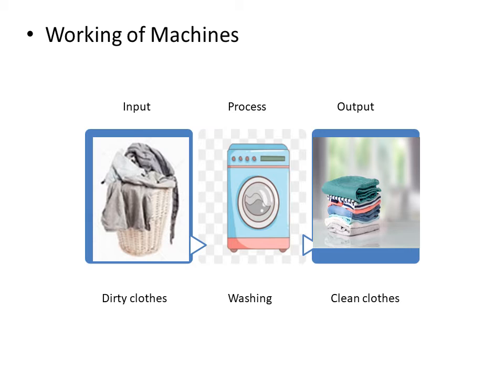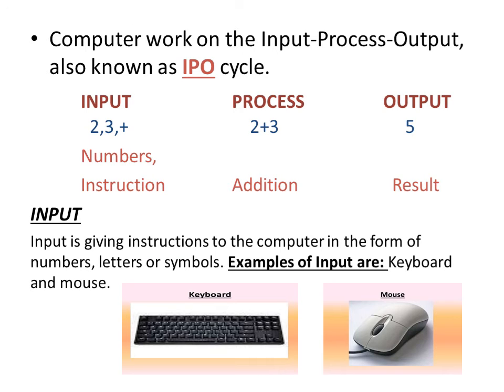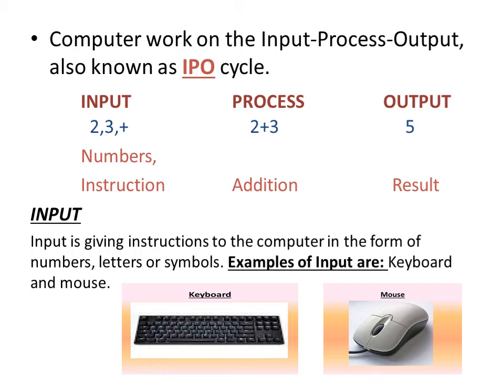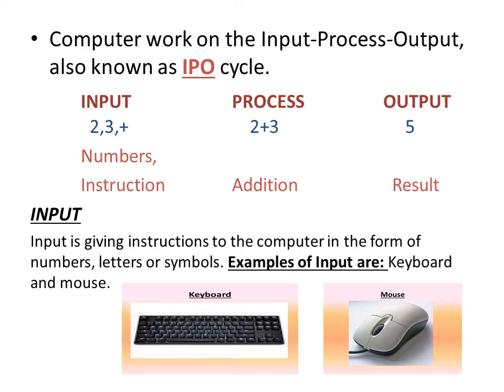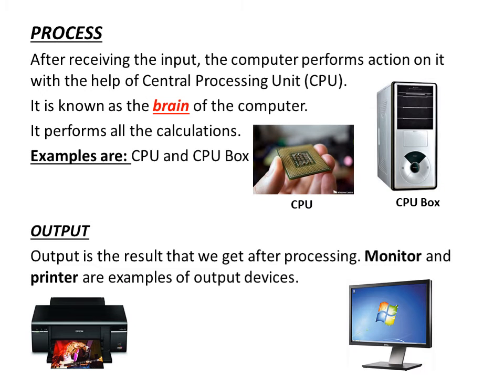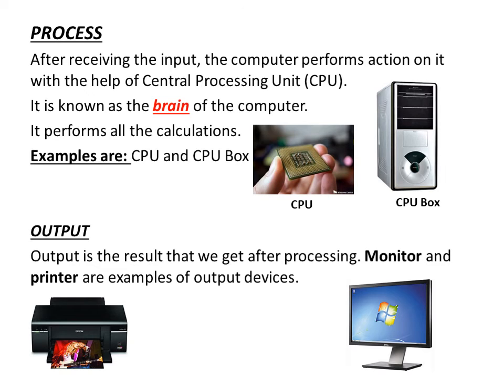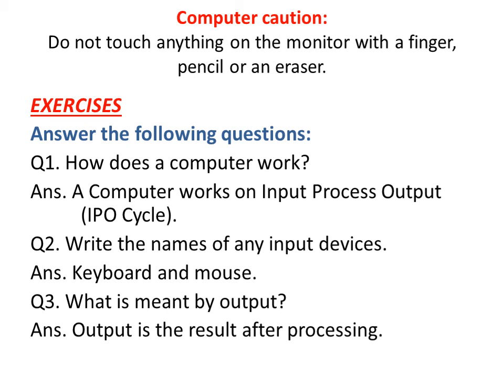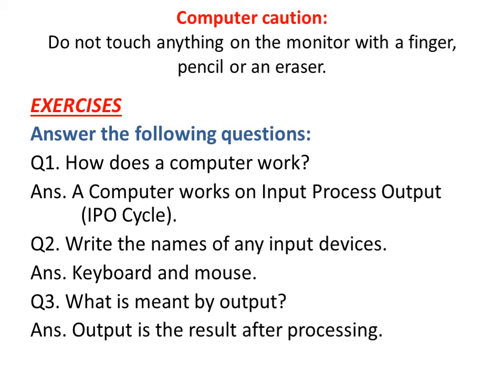St. Xavier's Mahwa || Computer Class 2 Ch-3 Working of a computer